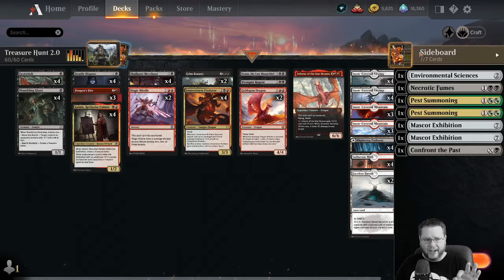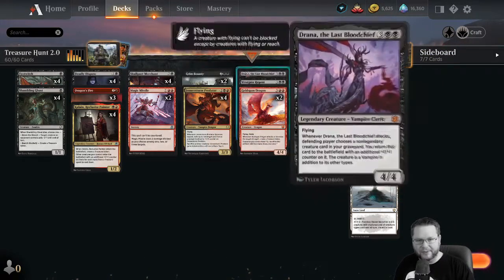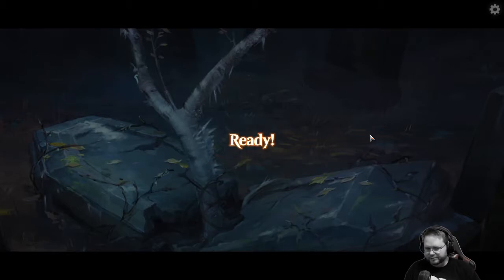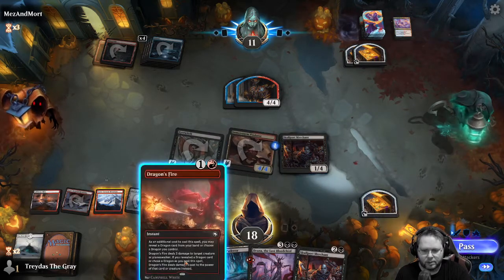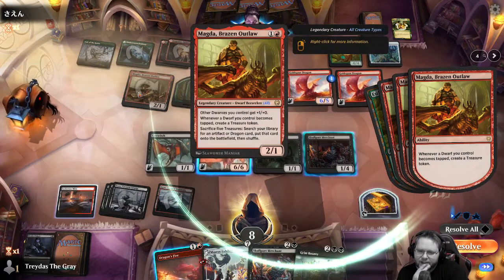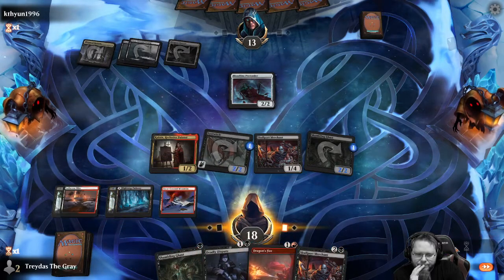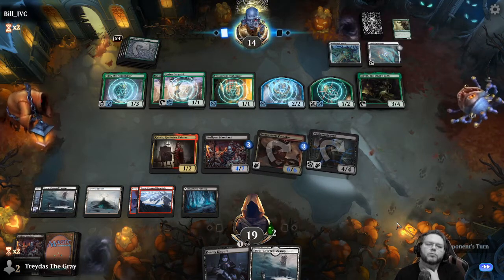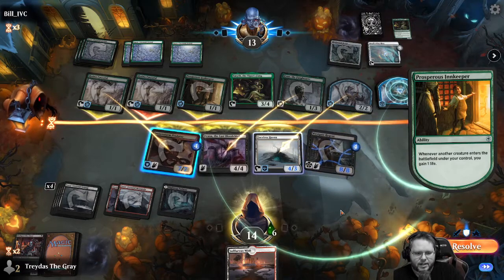Treasure Hunt MTG Upgrade Guide | Rakdos | Innistrad Midnight Hunt Standard | Beginner Budget | F2P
Treasure Hunt MTG Upgrade Guide | Rakdos | Red Black | Innistrad Midnight Hunt Standard | Beginner Budget

I'm a returning Magic Veteran from the 90's, and am loving the Arena!  This video is sharing my experience with how I upgraded the Treasure Hunt Deck to something that is a bit more competitive, and will thus help me farm cards better by completing my dailies.  Plus, it's just pure fun playing with the Powers of Dragons and Treasure!

Don't forget that if you're a beginner with ZERO collection, you can check out my discord link below, and find the website that lists all the free codes you may use to get FREE packs!  (This also helps you get Wild Cards too.)

Timestamps:
0:00 Intro
1:59 Upgraded Deck
23:54 Game 1
36:27 Game 2
50:30 Game 3
58:07 Game 4

Socials